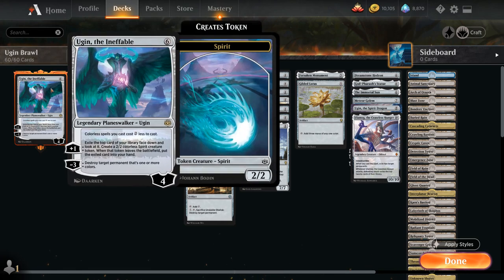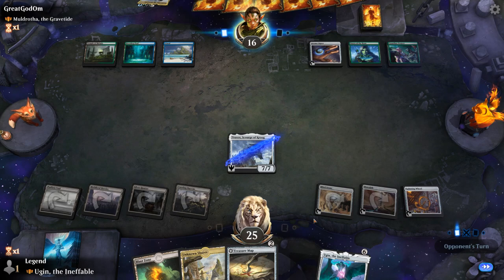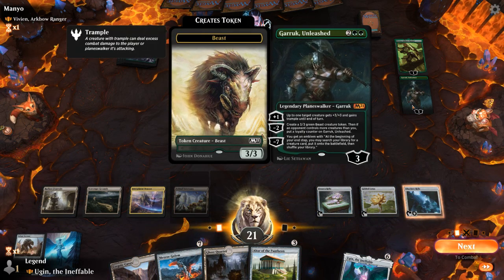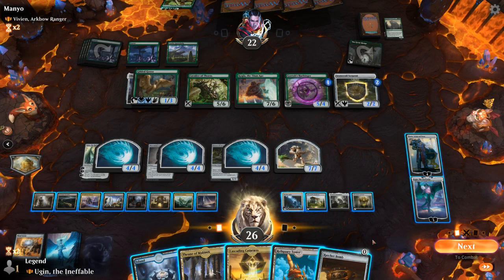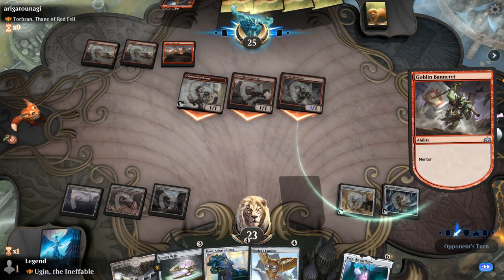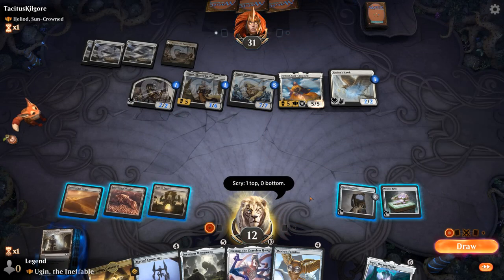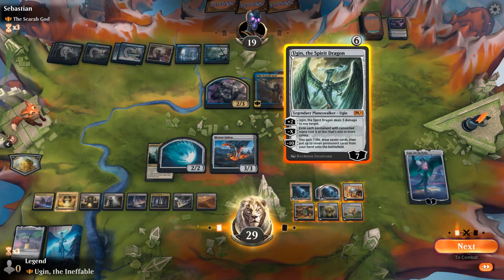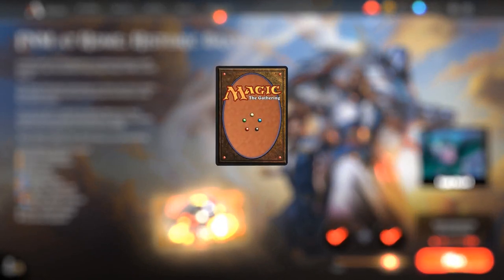MTG Arena - Historic Brawl - Ugin, the Ineffable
Magic the Gathering Arena deck tech & gameplay with Ugin, the Ineffable in Brawl.

00:00 - Deck Tech
04:12 - Match 1
09:01 - Match 2
19:47 - Match 3
21:27 - Match 4
26:40 - Match 5
29:55 - Match 6